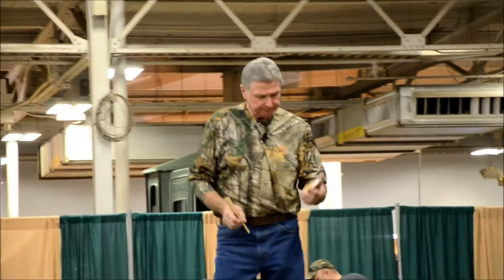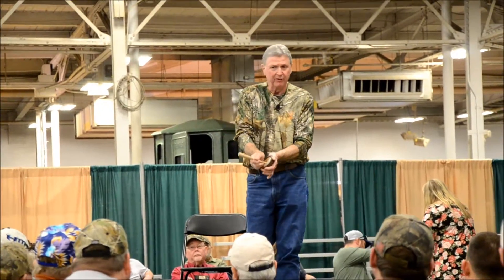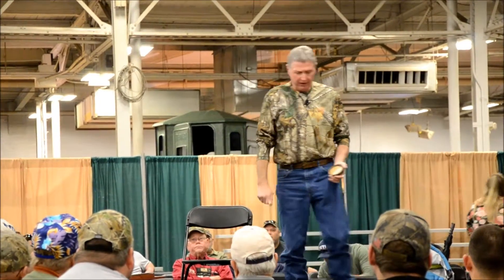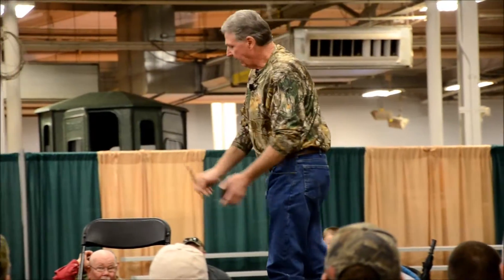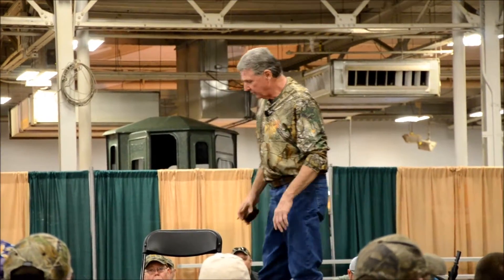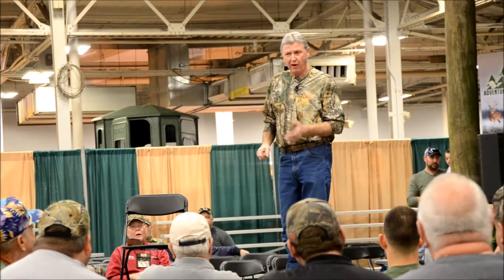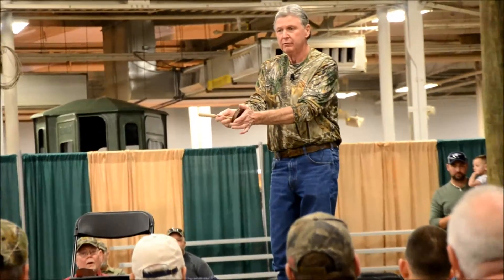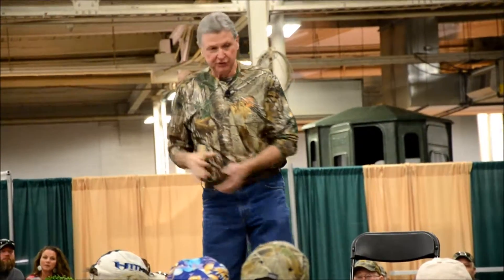Eddie Salter at the Indy Deer Turkey and Waterfowl Expo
Eddie Salter kicked off Fridays Big Tine Seminar ,with his "Let's talk turkey" segment, at the 2017 Indiana Deer Turkey and Waterfowl Expo. Eddie has a lifetime of turkey knowledge, and is a champion caller. On this clip Eddie talks a little turkey huntin technique.